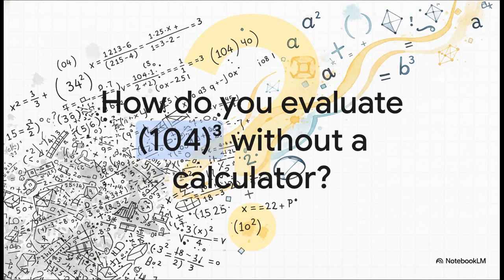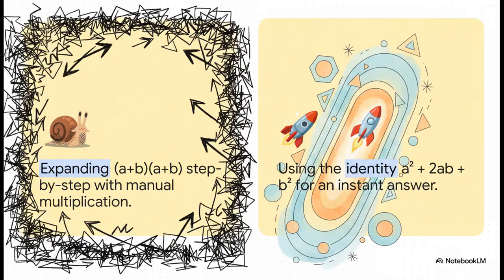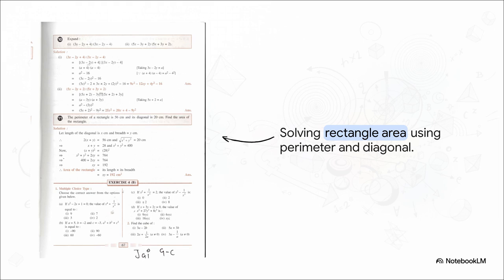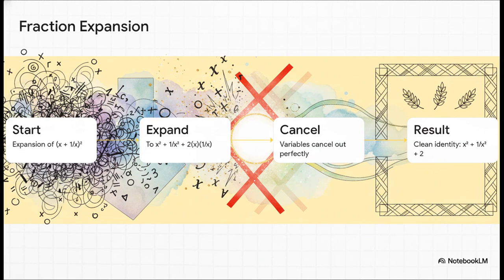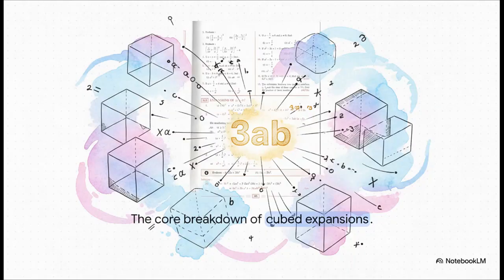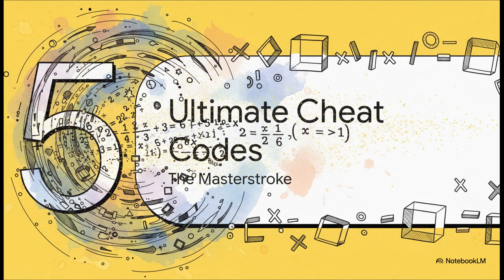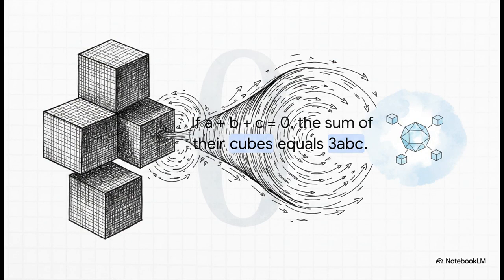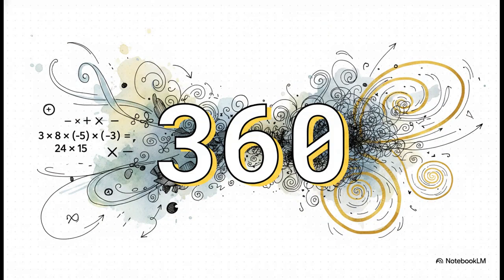Expansions - Maths Chapter 4, Class 9 ICSE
This chapter delves into the fundamental algebraic process of expansions, which involves evaluating and simplifying expressions contained within brackets. At the core of this process is the concept of an algebraic identity, which is a mathematical equation that remains universally true regardless of the values substituted for its variables. You will review and apply basic foundational identities, such as the square of a binomial sum or difference, and see how these principles expand to cover more complex structures like the squares of trinomials and the cubes of binomials.

As you progress through the material, you will explore special mathematical scenarios that frequently appear in higher-level algebra. A significant focus is placed on equations involving a variable and its reciprocal, demonstrating how formulas elegantly simplify when these opposite terms cancel each other out during multiplication. The chapter also introduces vital conditional identities, highlighting unique algebraic relationships such as the rule where if three distinct numbers add up to exactly zero, the sum of their individual cubes will perfectly equal three times their combined product.

The ultimate goal of mastering these expansion formulas is to equip you with powerful shortcuts for solving complex mathematical problems efficiently. Instead of relying on long, tedious manual multiplication step by step, you can use these identities to quickly evaluate large numerical powers, find specific missing coefficients in a long polynomial, or determine unknown algebraic values when given only partial information. These practical tools not only speed up everyday calculations but also form a crucial foundation for the advanced algebraic factoring and equation-solving you will encounter moving forward.